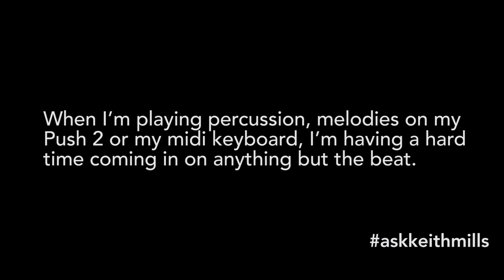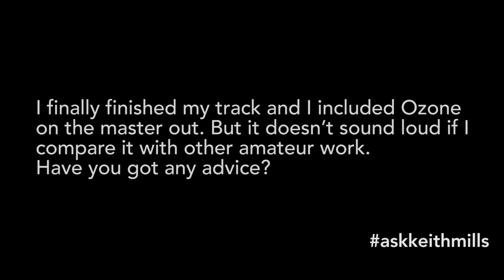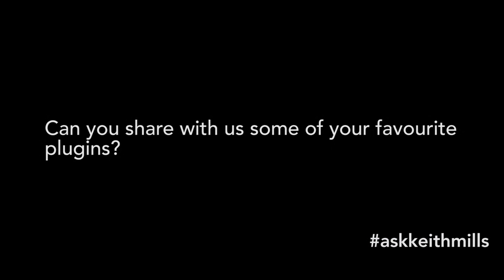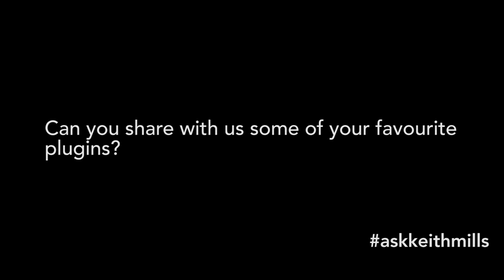Ask Keith Mills 006 - Mastering and my favourite plugins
Every Wednesday, a new episode comes out with more questions answered.

If you'd also like to ask a question, perhaps you feel stuck creatively, or you're confused about a technical issue, or just need some advice on how to hit your goals, here is what to do:

Use Hashtag askkeithmills on either Twitter or Instagram.

Q1: When I’m playing percussion, melodies on my Push 2 or my midi keyboard, I’m having a hard time coming in on anything but the beat.

Q2: I finally finished my track and I included Ozone on the master out. But it doesn’t sound loud if I compare it with other amateur work. Have you got any advice?

Q3: Can you share with us some of your favourite plugins?

Coaching electronic music producers to create more and be heard